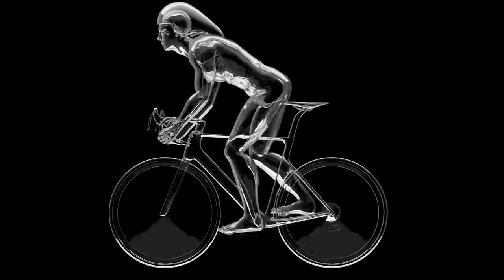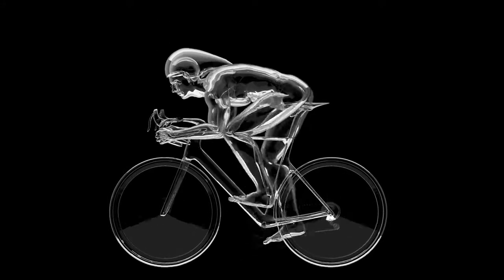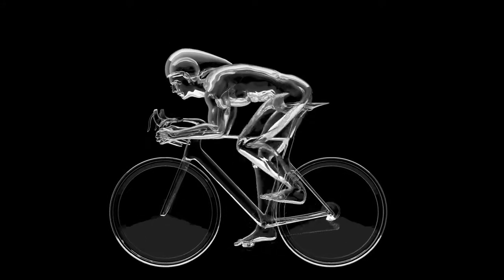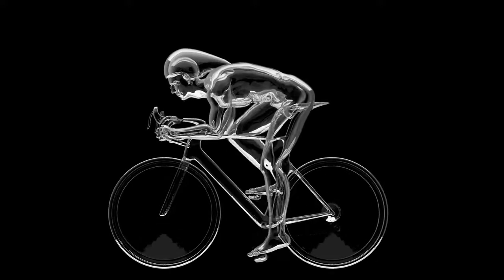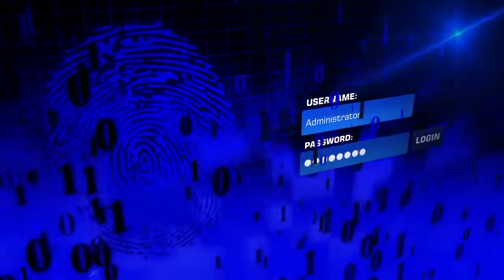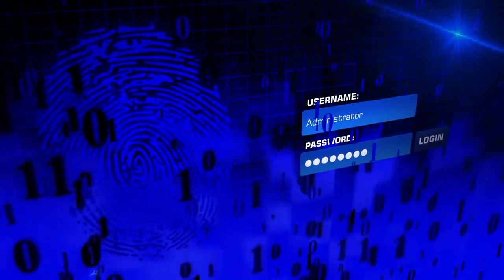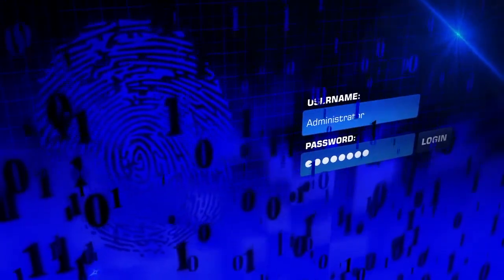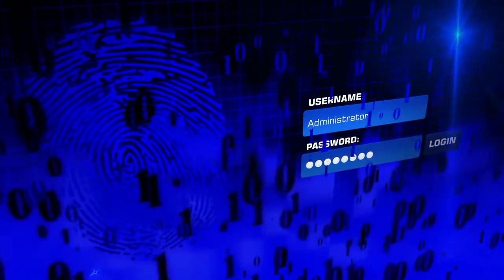Extended Health Span Index Intro Video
Welcome to the Extended Health Span Index, a gamified app to bring precision medicine to the mainstream.  Rather than you researching all variations of advanced medicine, with the help of AI and Quantum Computing we will do the research for you.

Imagine entering your personal data and choosing to re-write your own story by answering if-this-then-that (IFTTT) scenarios.

Let's take knee pain for example. You might initially choose a simple collagen injection, get relief and be back in action in a matter of hours. What happens when the injection wears off? Infusion therapy may also be an option for temporary relief.

Looking forward, what if you chose to do knee replacement surgery? What are the repercussions? Length of healing?

Or better, stem cell therapy in its many forms? There are so many types of stem cells and delivery paths, it is impossible to ignore this option.

Our enhanced knowledge base will offer several options for you to re-write your quality of health story.

It will give you cutting edge comparisons to not only quality of life, but may offer the possibility to extend your life.

Imagine creating your 3rd or 4th career with the zest and capability of your early years!

All of your data is secure. This is advanced technology and we are bringing it to you in real time!

Our mission is to change a reactive sick care system into a proactive health care system. Will you join us?